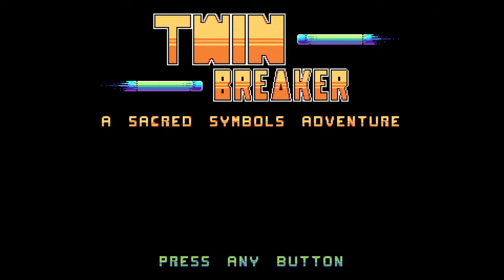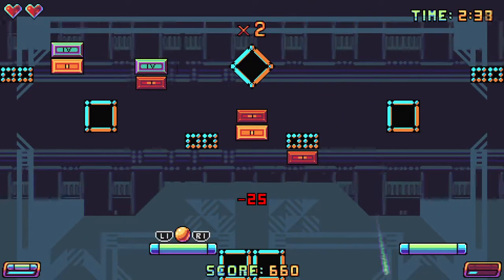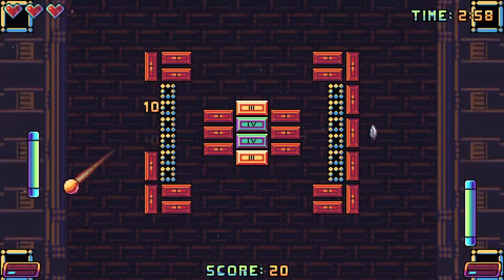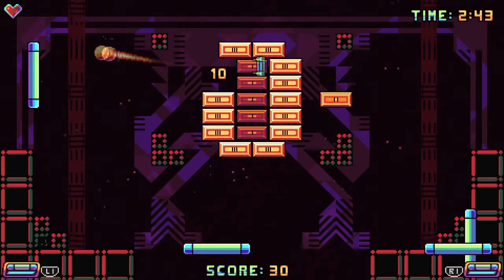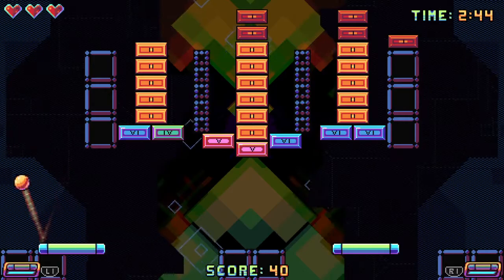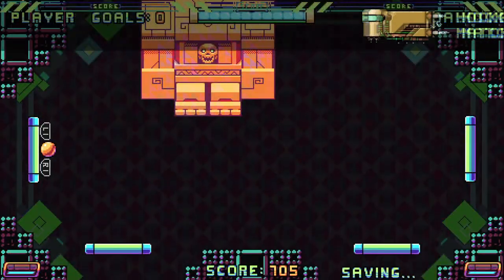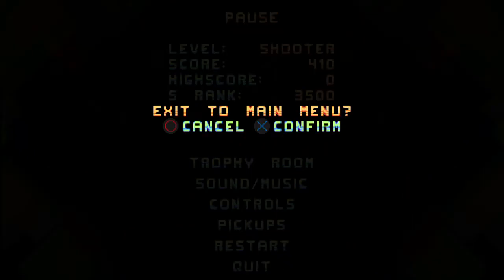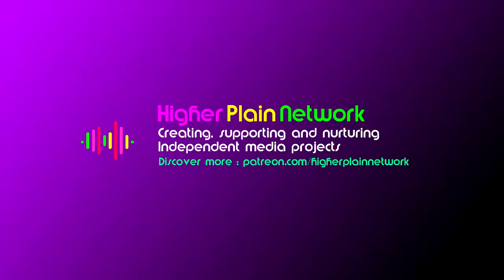Twin Breaker: A Sacred Symbols Adventure - Review | Breakout | Pong | Arcade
Mixing up how Breakout and Pong works and then combining both games together at once, Twin Breaker is a nice twist on the bat and ball premise.